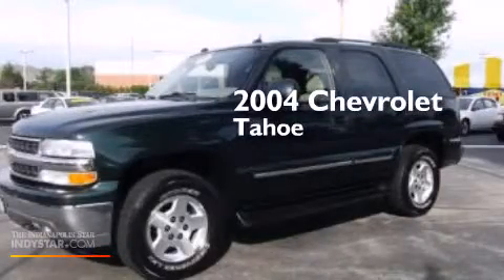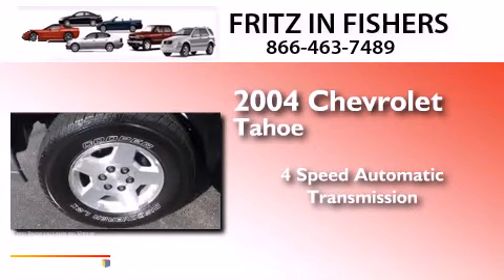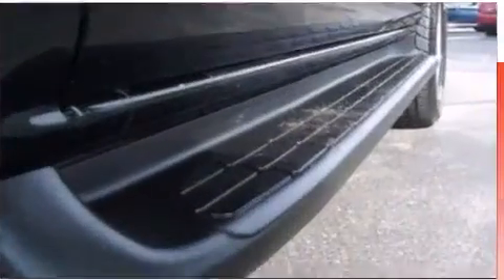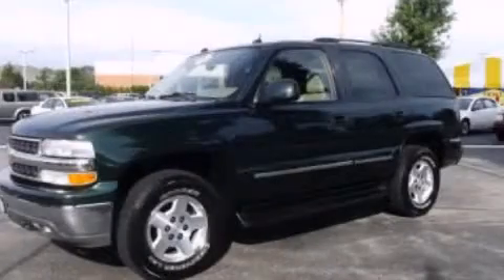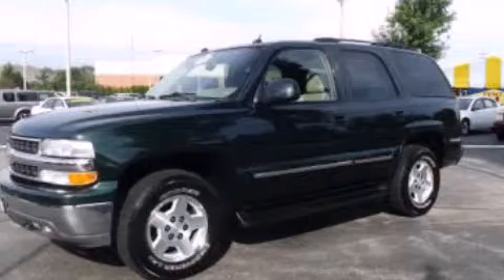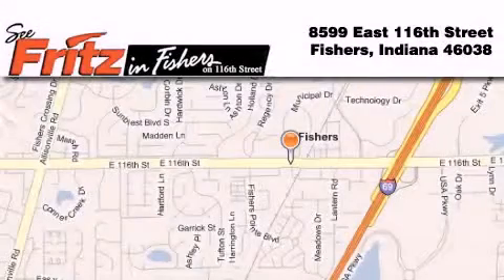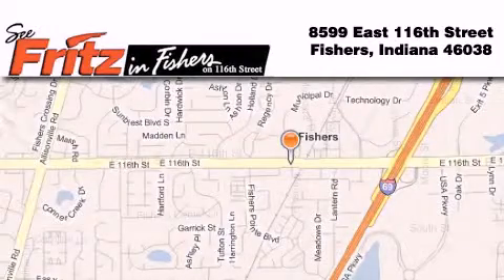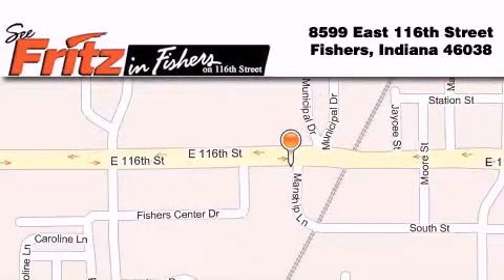2004 Chevrolet Tahoe Fishers IN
We've been honored to serve the Fishers IN area , we promise that your experience at our dealership will exceed your expectations ! Year : 2004 Make : Chevrolet Model : Tahoe Engine : 5.3L V8 16V MPFI OHV Flexible Fuel Trans . : 4-Speed Automatic Exterior : Dark Green Miles : 139,206 Interior : Beige Stock : 0993 Fritz in Fishers East 116th Street Fishers , IN 46038